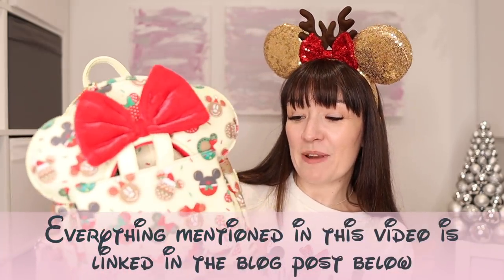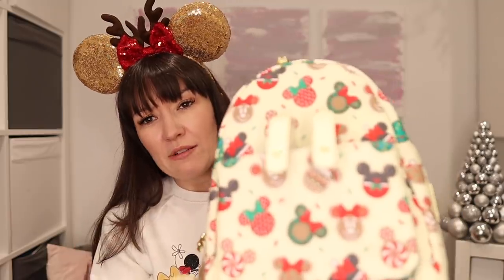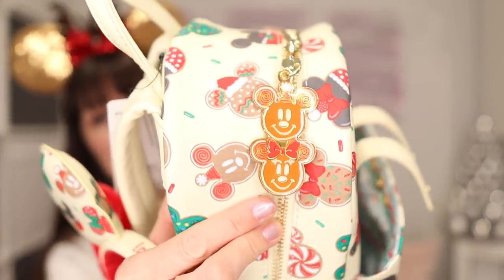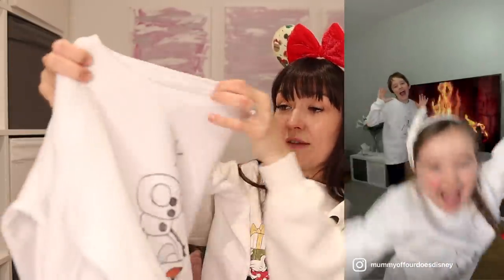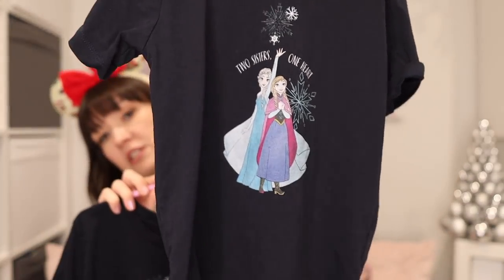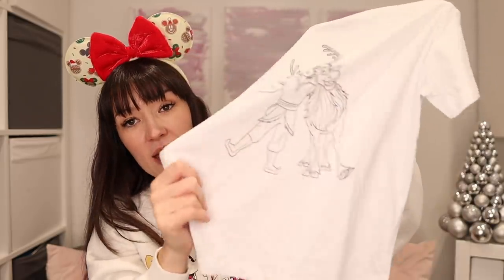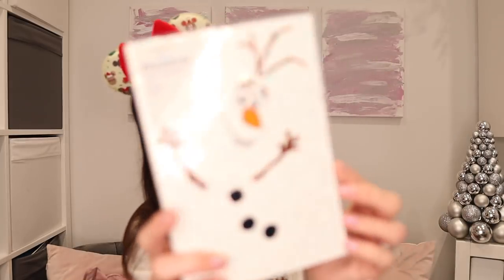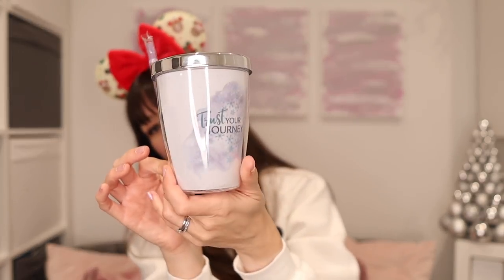Disney Christmas Gift Haul | Present Ideas 2021 | Loungefly, Frozen, Clothing & More | Mummy Of Four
AD / PR Products It's nearly Christmas so I have another huge Disney haul for you! If you are looking for Disney Christmas jumpers, bags and accessories, or Christmas gifts for Disney lovers, look no further. This video is jam packed full of Disney gift ideas from Very Neko UK including Loungefly, Funk Pop and more.

⏰ Time stamps;

00:00 Intro
00:58 Christmas goodies
07:55 Frozen
13:47 Mary Poppins
19:18 Loungefly

🔗 More links you might be looking for;